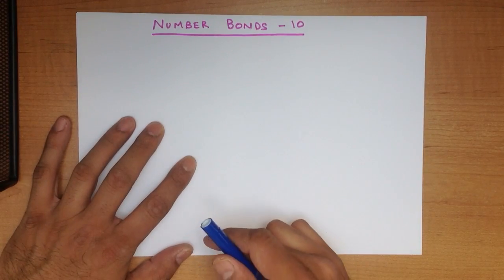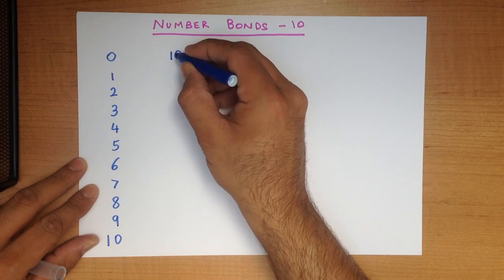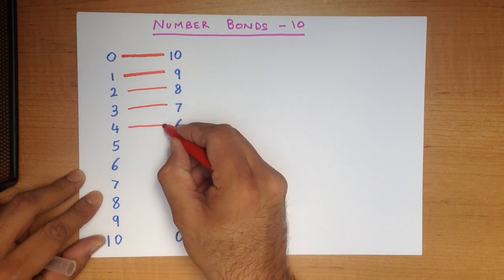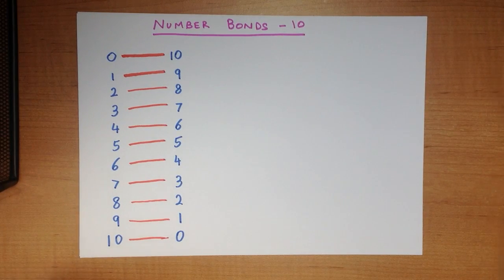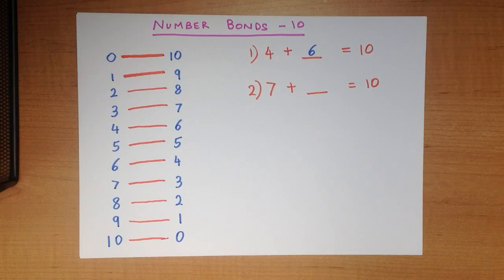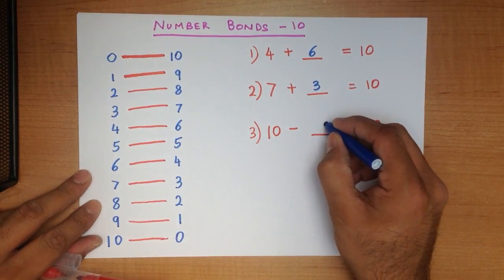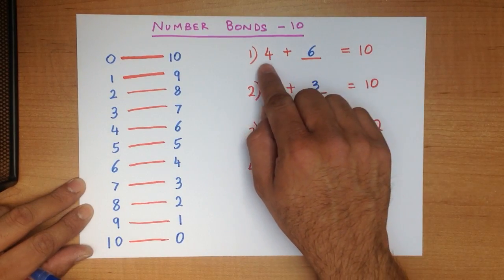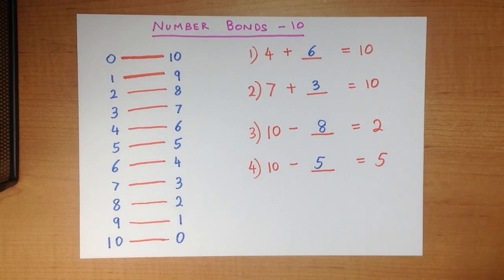Number Bonds - 10